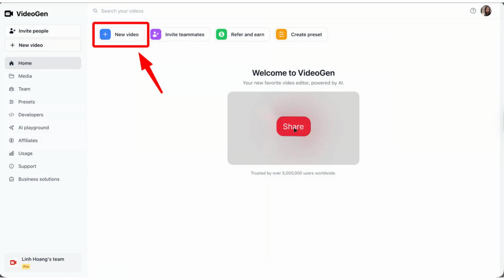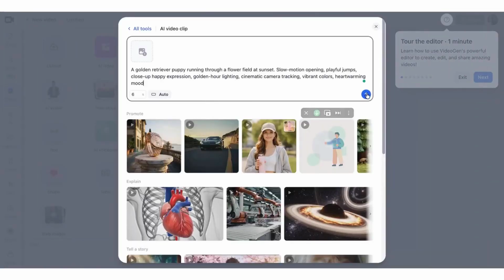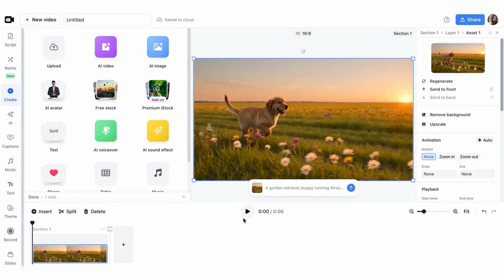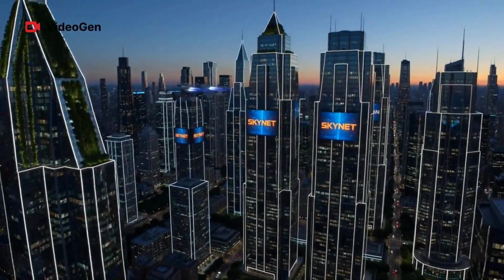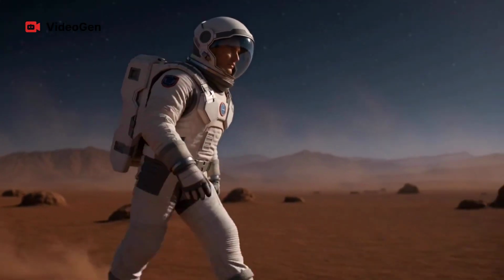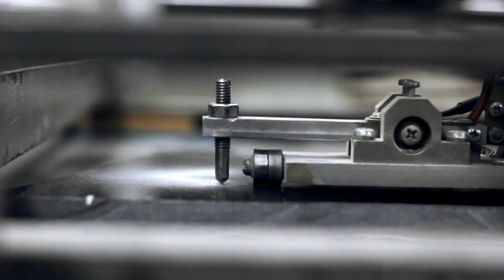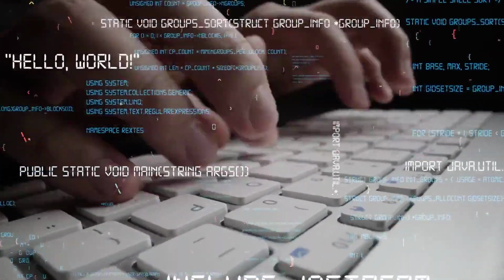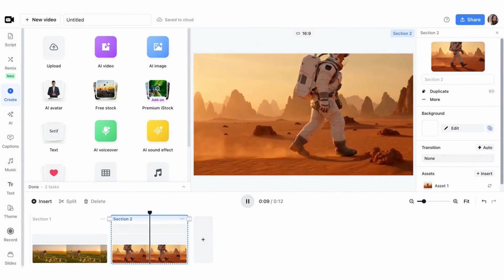AI Video Clips Tutorial: Create Footage from Text Prompts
Learn how to create AI video clips in VideoGen using simple text prompts.

In this quick tutorial, you'll learn how to generate custom AI videos, improve your prompts, and create unique footage directly inside VideoGen.